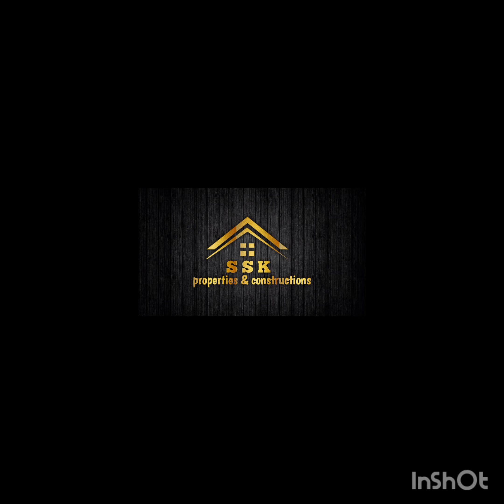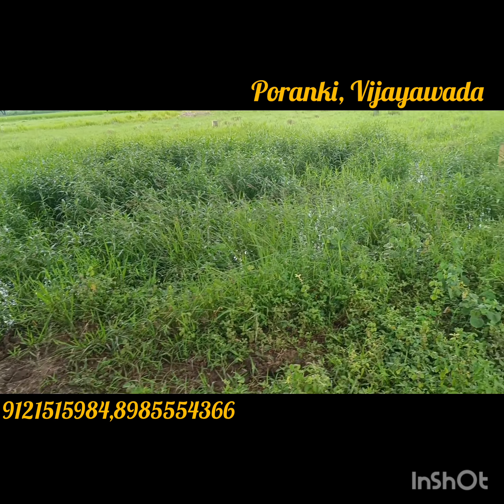low cost east facing layout 209sq yards investment site for sale in Vijayawada 8985554366,9121515984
Low cost site ,

Measurement 33-57,

Total sq yards 209,

East facing ,

Lay out site ,

40 feet road available ,

Cost per sq yard .23000/-,

Negotiable free ,

 near salipeta road,poranki .. Vijayawada ,